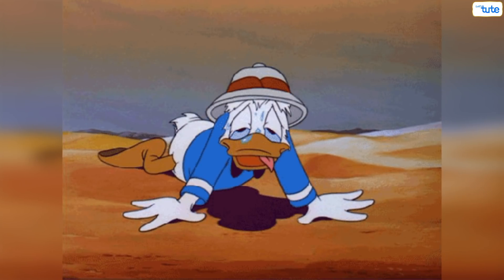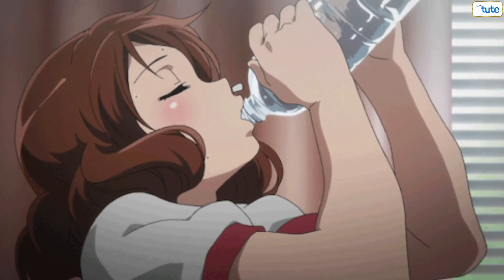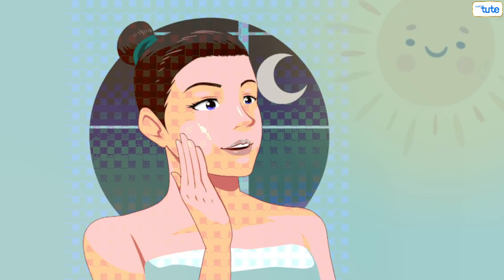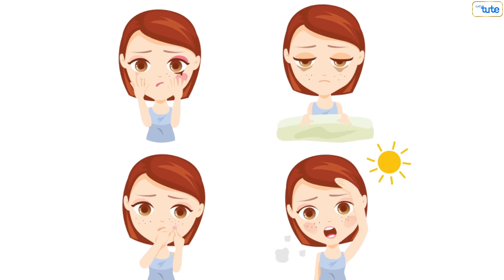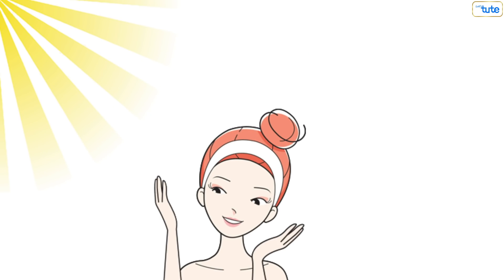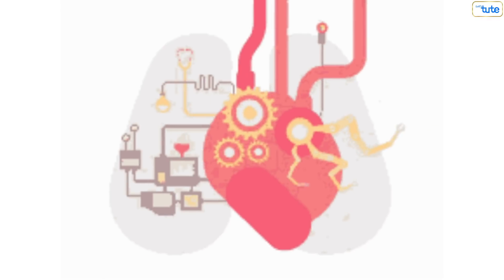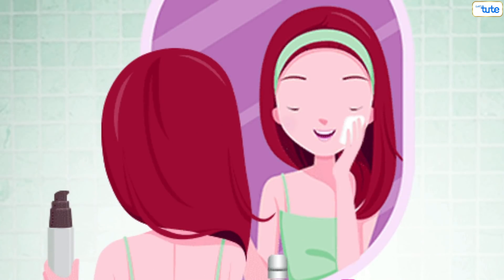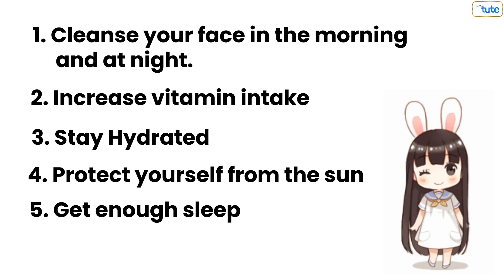Tips for Taking Care of Your Skin While Studying | Education | Letstute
Hello,
This is an EDUCATION Video, Skin Care Tips for Students. In this video, we are going to give you 5 educational tips that will help you to take care of your skin. So tune in till the end.

Skin Care Tips for students  EDUCATION
How to Take care of your skin,

Chapters

0:00 : Skin Care Tips for Students
0:30 : Cleanse your face in the morning and in the night
0:47 : Increase Vitamins Intake
1:10 : Stay Hydrated
1:22 : Protect yourself from the sun
1:44 : Get enough sleep
1:57 : Conclusion

2:38 : Conclusion

skin care
skincare routine